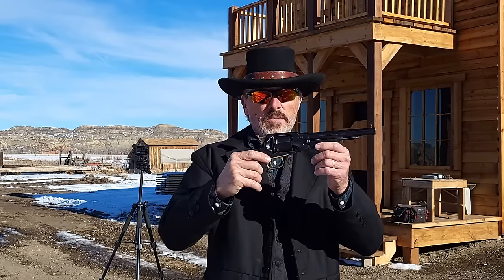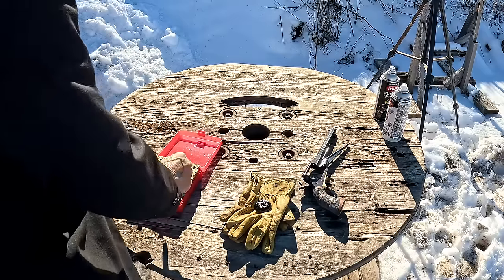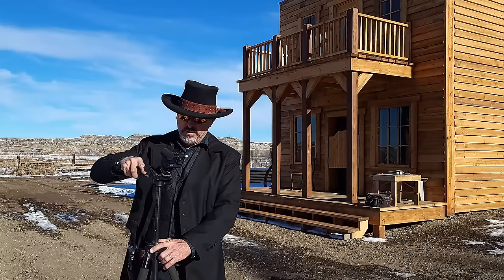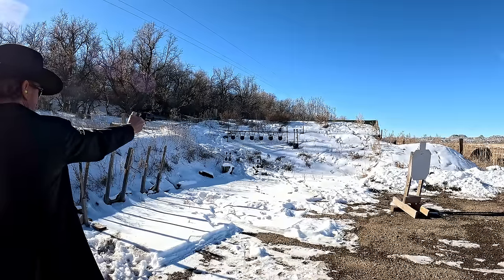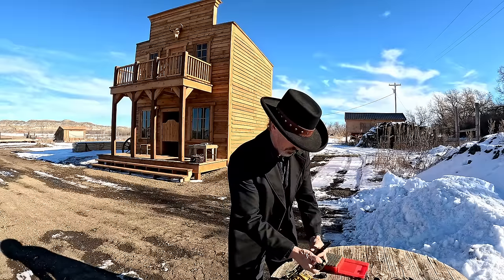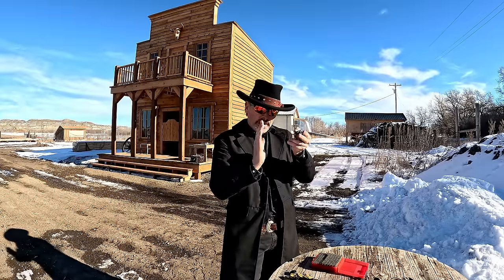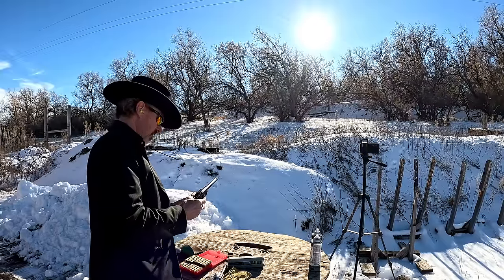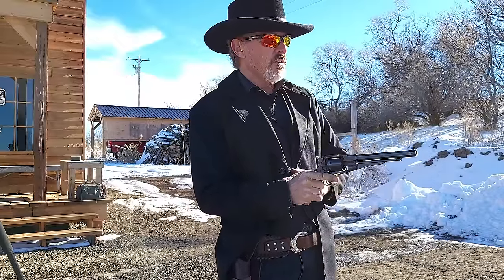The Remington 1858 Race Gun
In this video I shoot my Remington 1858 Race Gun: Thumb-cocking aim fire, Fanning from the hip and Triple Shots.